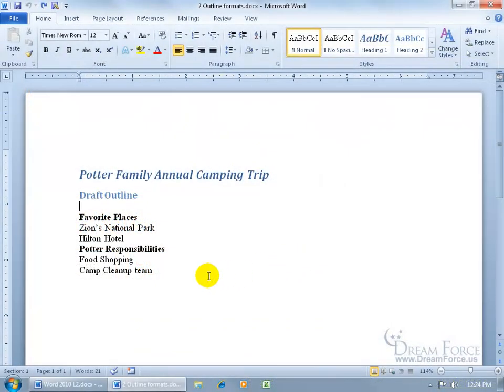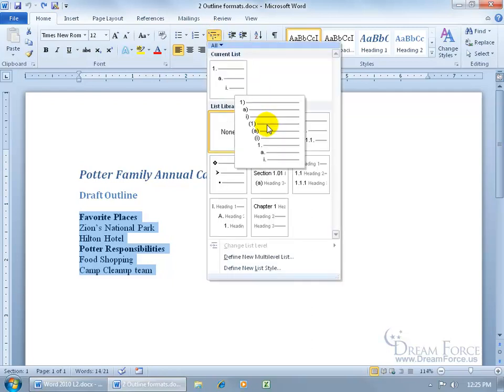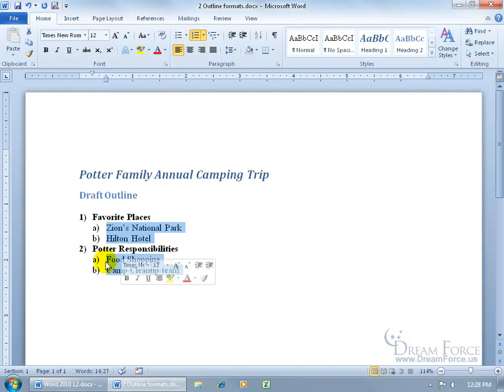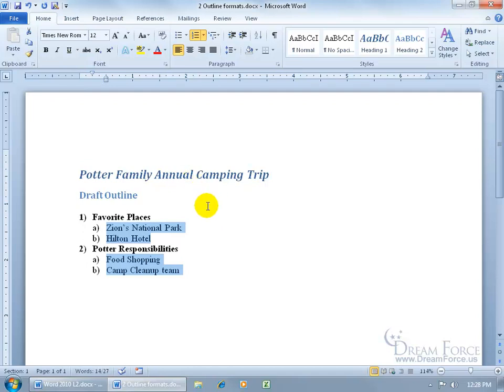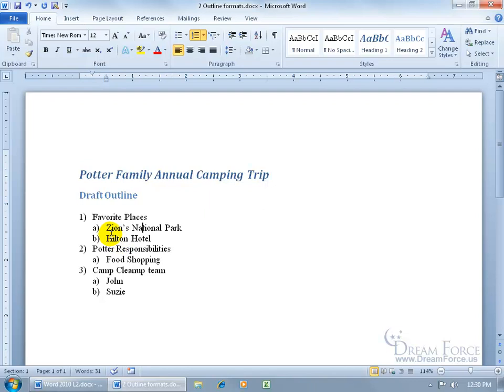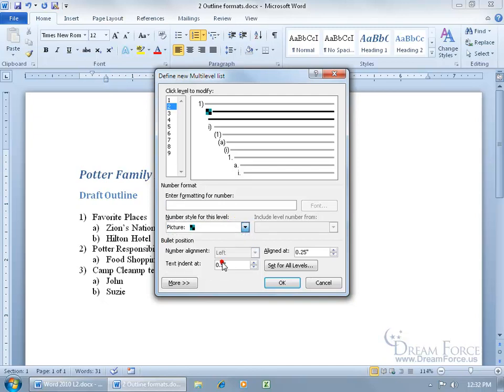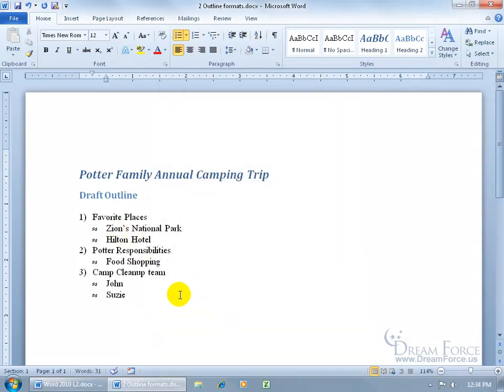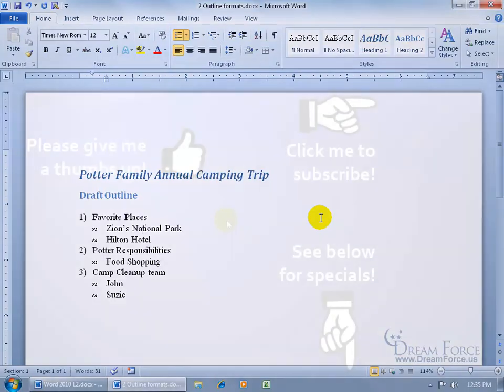Microsoft Word 2010: Outline List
Microsoft Microsoft Word 2010 training video on how to create a list with a a hierarchical structure to it including main and sub points, like an Outline.